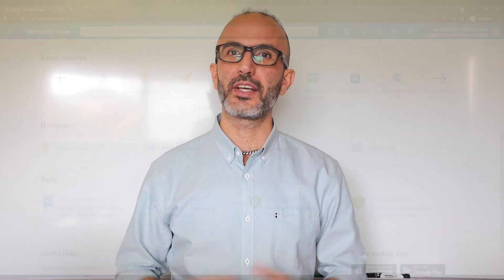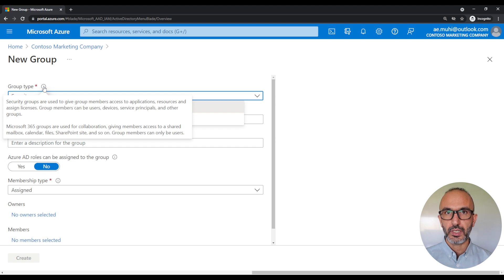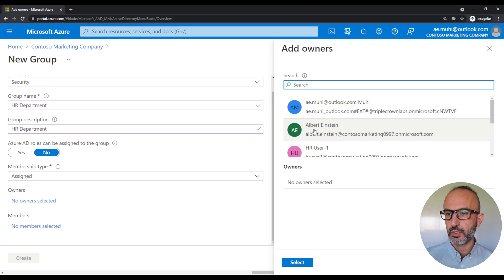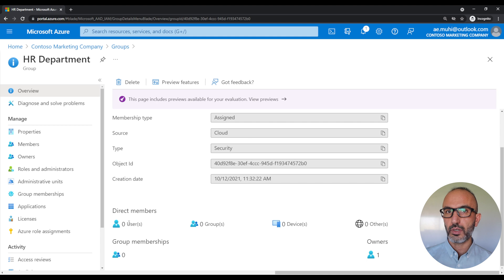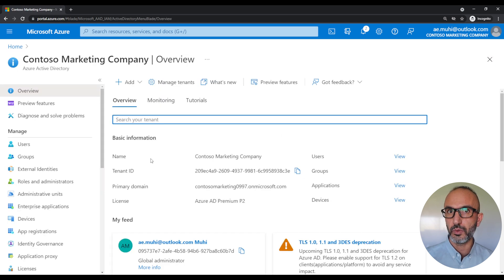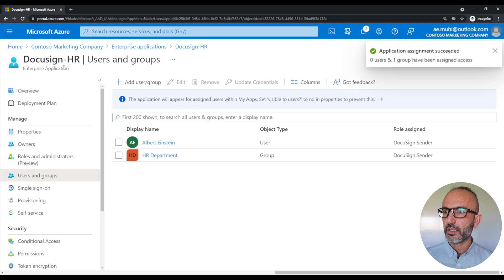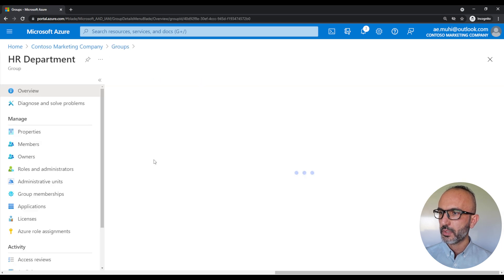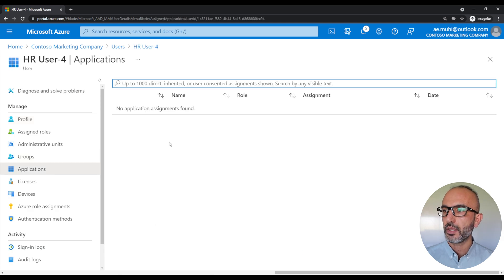How to create an Azure AD Group using Azure Portal